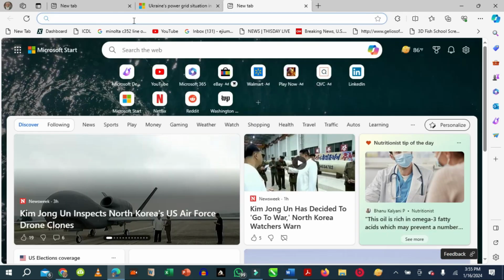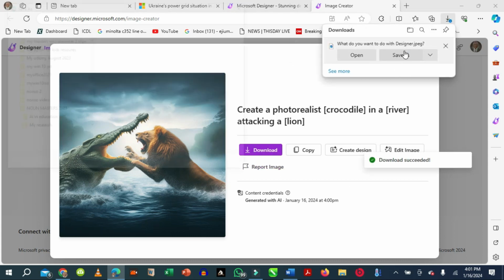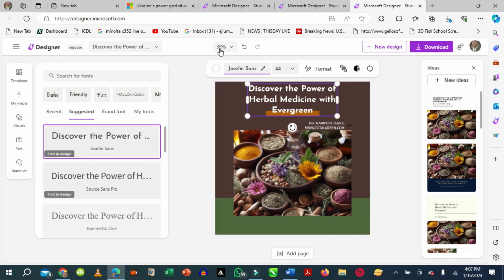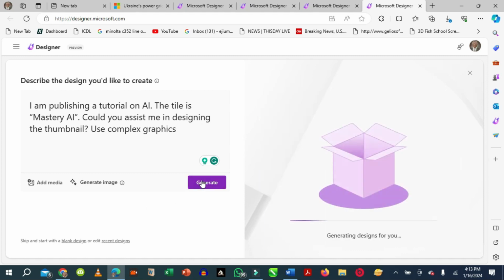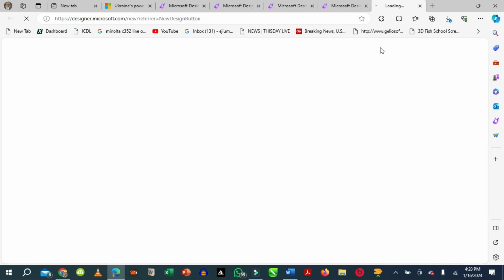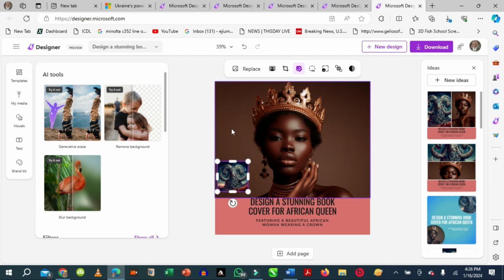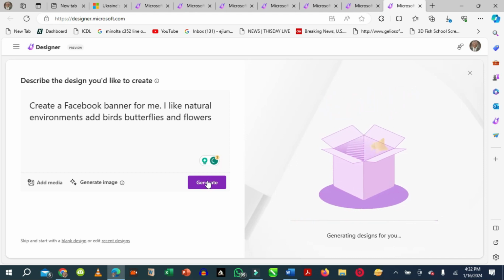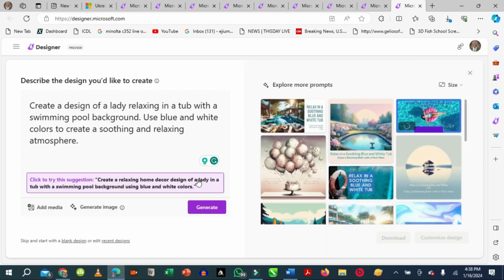Free Image Generator and Design Creator AI Tutorials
Artificial intelligence (AI) stands as a disruptive force poised to permanently reshape our world. Its impact spans across virtually every sphere of human endeavor. Understanding the past, present, and future of AI has evolved from being a choice to a necessity. This tutorial is meticulously crafted to furnish you with vital insights into the realm of AI. It serves as an integral component of the comprehensive Mastery AI course. Throughout the course, you'll explore topics such as Prompt Engineering, ChatGPT, Google Gemini, Microsoft Copilot, and the generation of images from textual or vocal input. Let's embark on a journey to uncover free image generator and design creator AI.